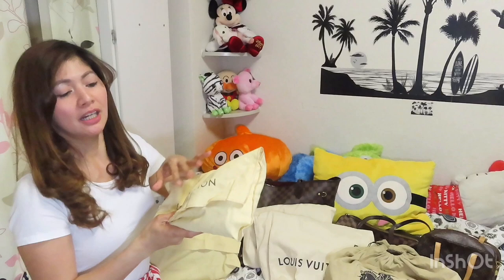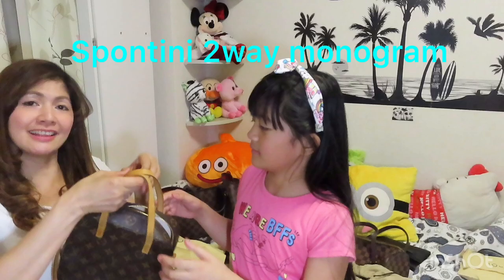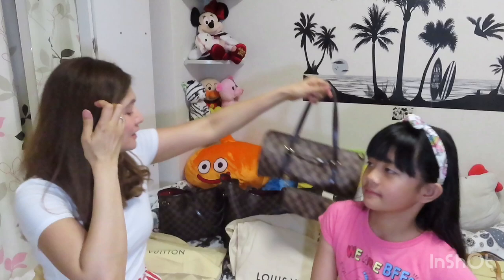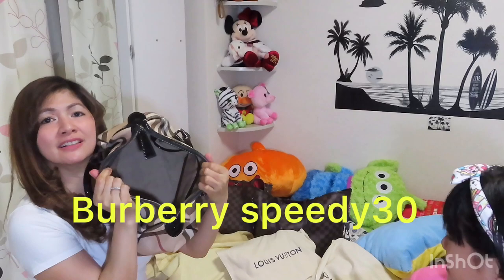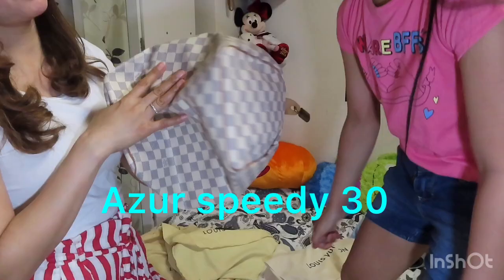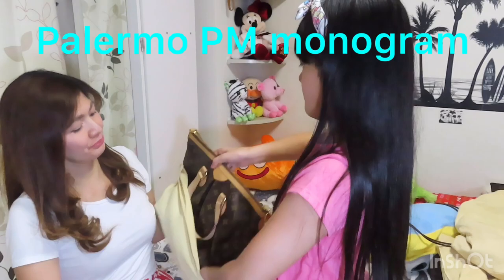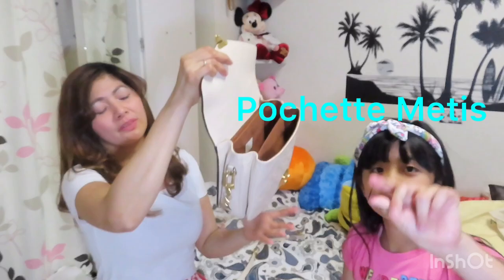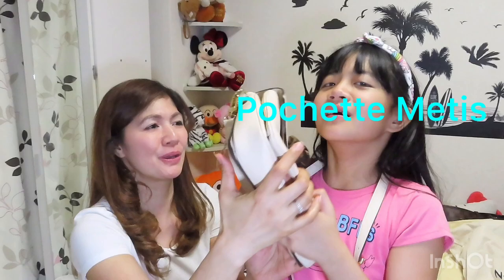My Bag Collection